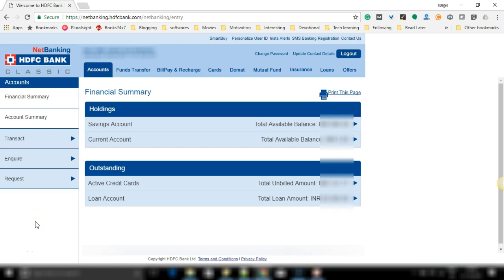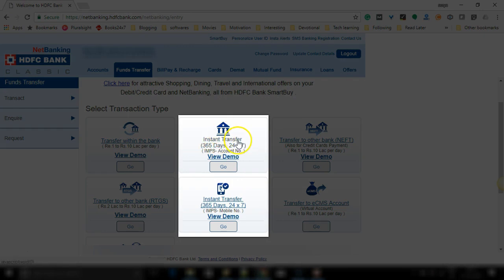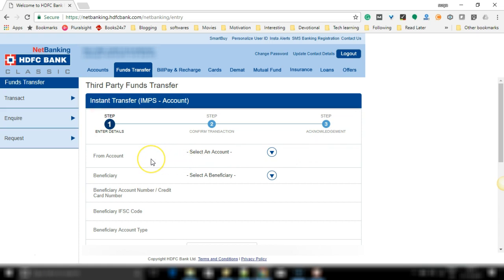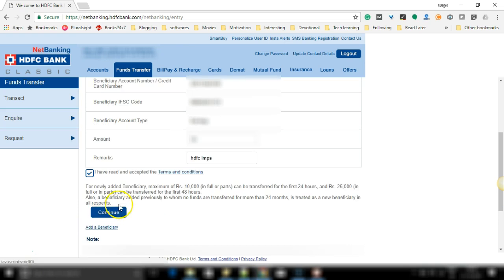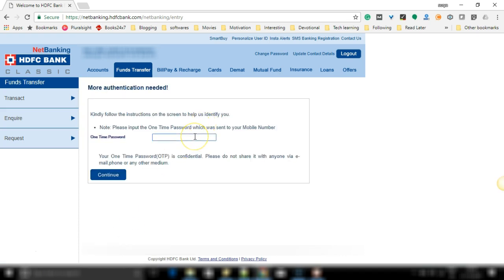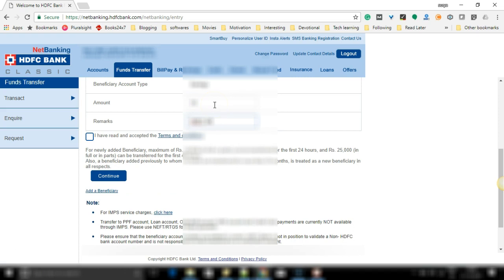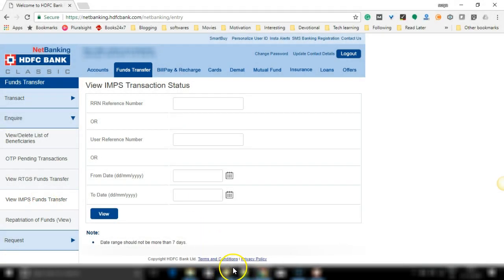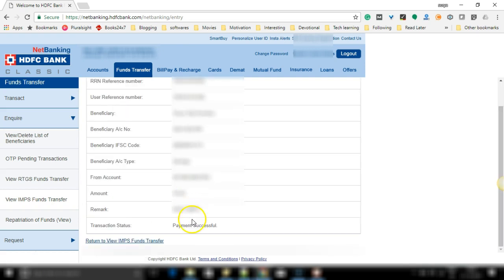How to HDFC IMPS Fund Transfer - HDFC Netbanking - 2017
This video is a step by step process of how you can transfer funds from HDFC net banking to another bank account using IMPS method.